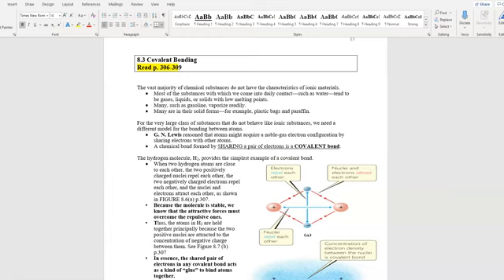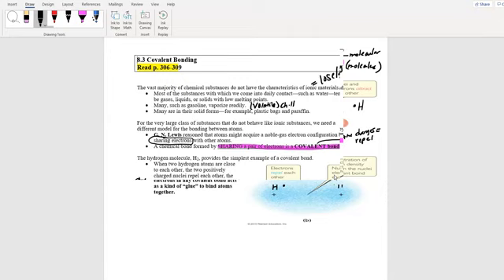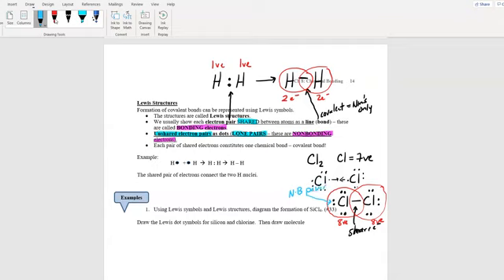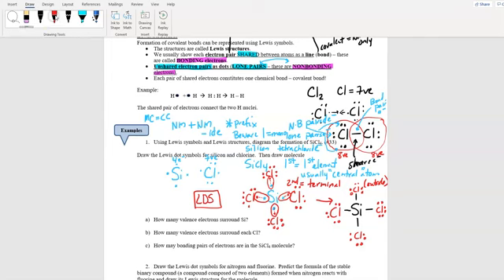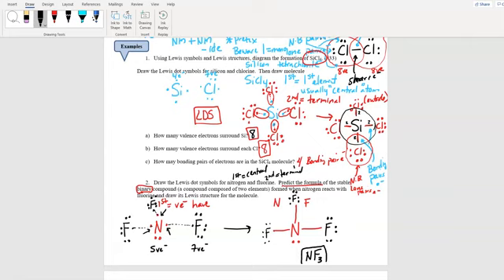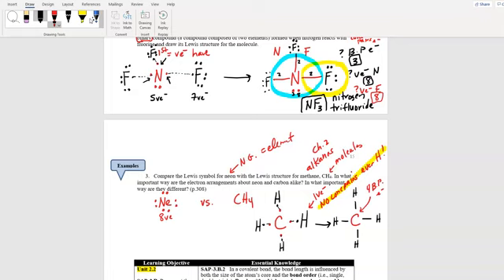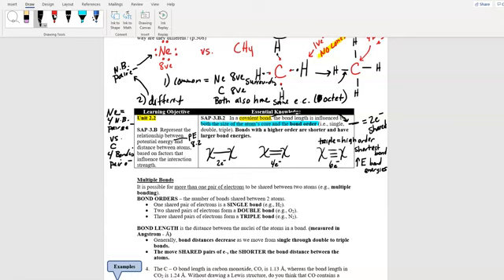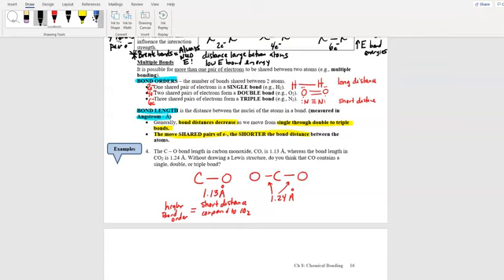8 3 Covalent Bonding